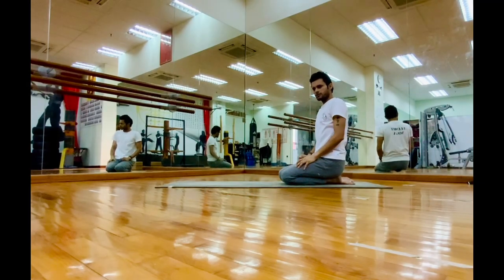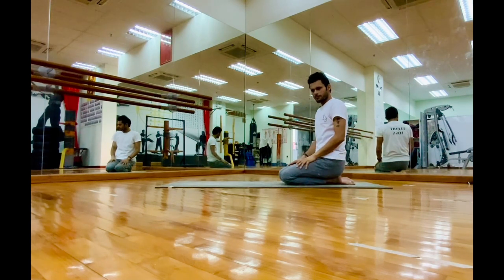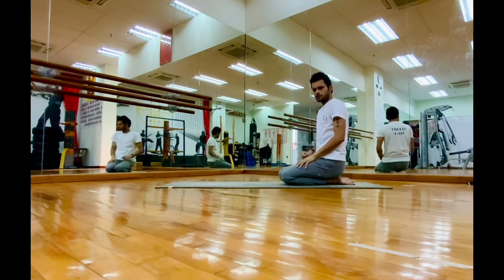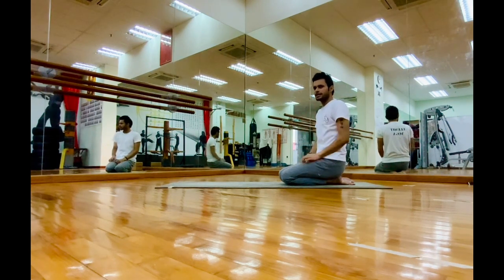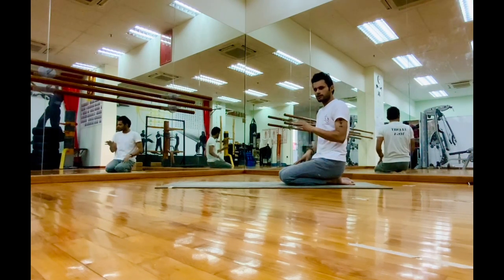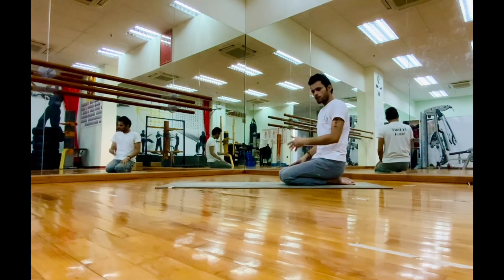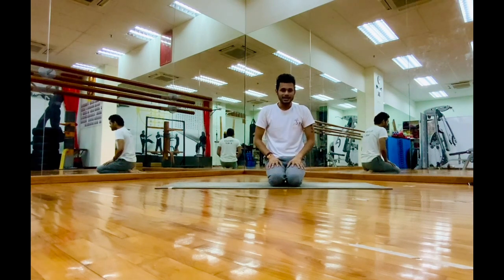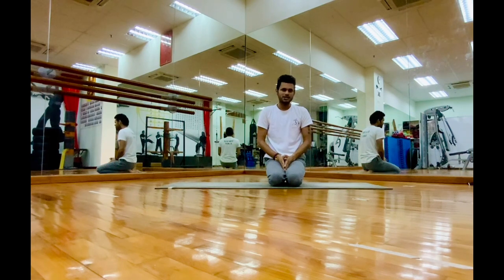Hatha Yoga Forearm Balance / Yoga For Advanced Students / Elemit Yoga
Arm balance! Pincha mayurasana tutorials with best tips and instructions.